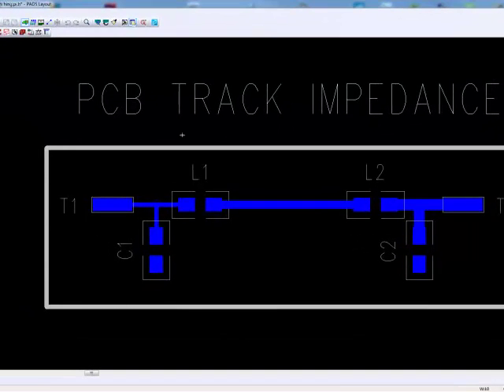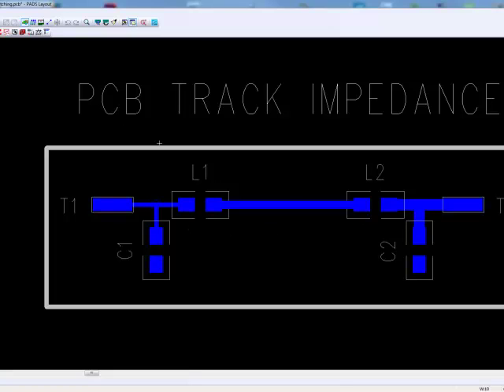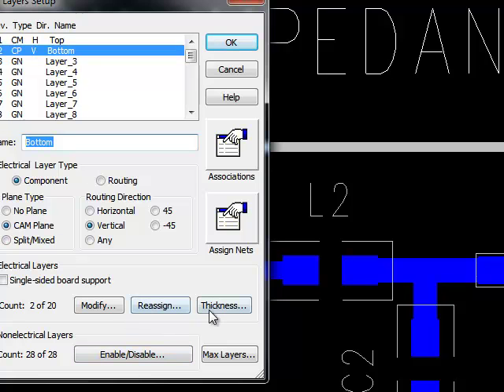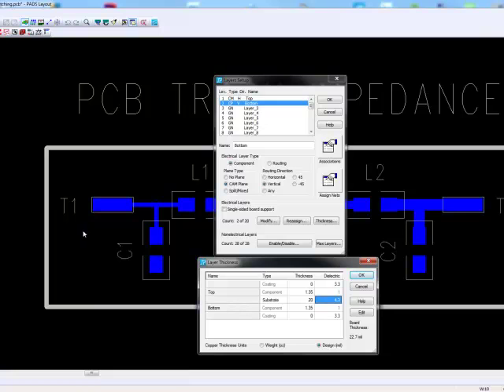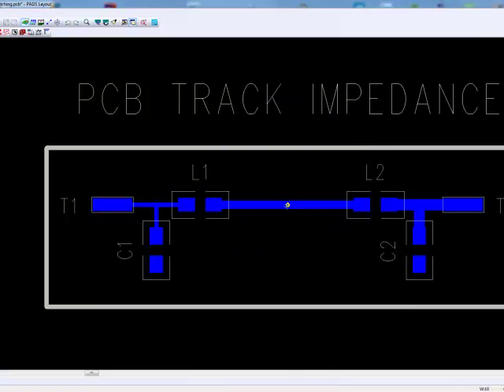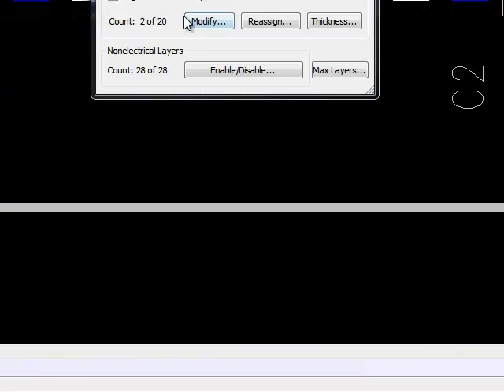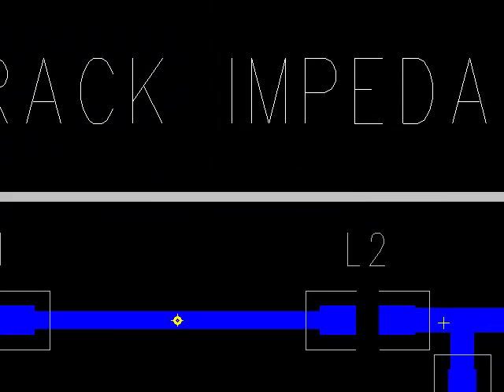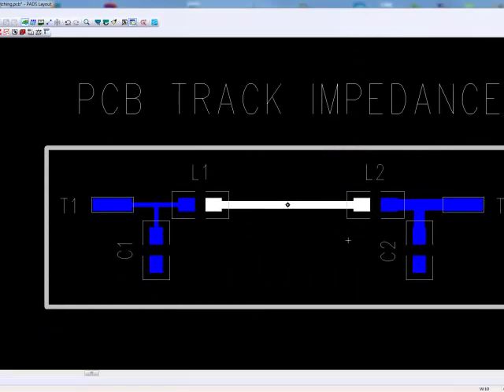Z MATCHING 1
PADS Professional Layout demonstration of impedance matching